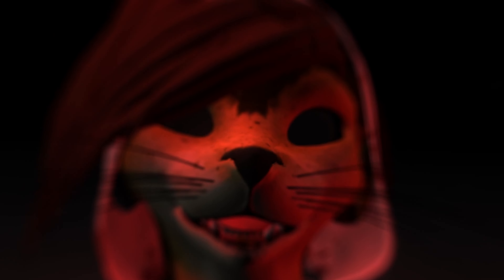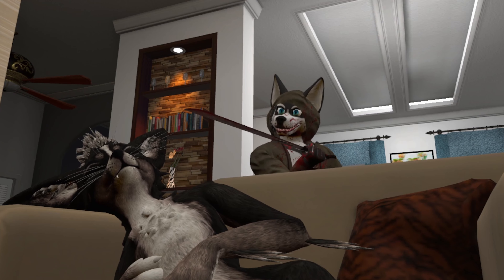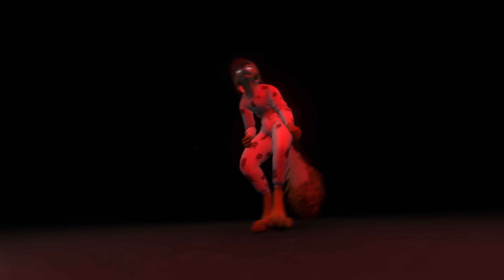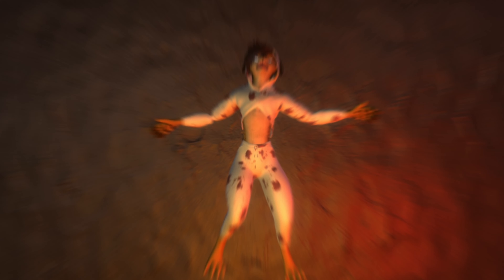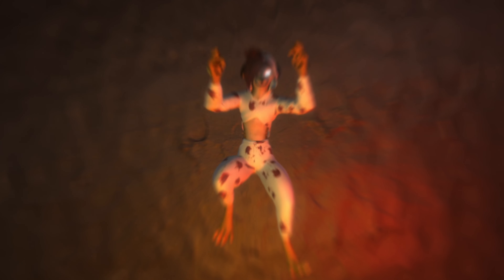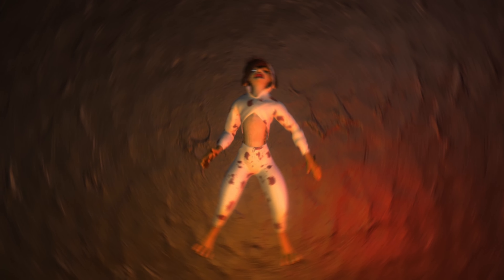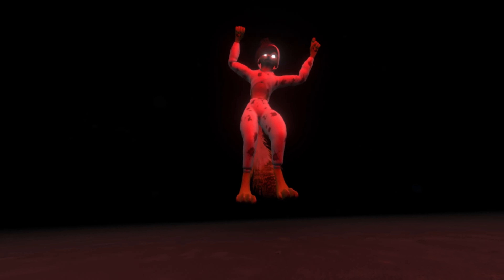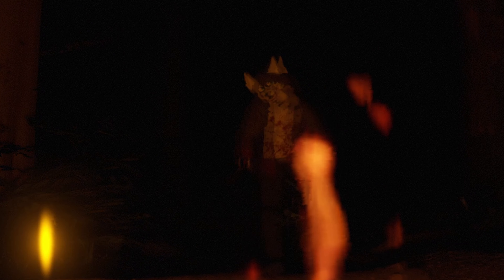VRChat Reconcile | Lip-sync | Lacey Sterm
Hope you all like this!!!
It was fun making this in one night❤️

The Killer~ BiscuitFister

The Victims~ FluffyTail
                        Christioni

Song: Reconcile - Lacey Sturm